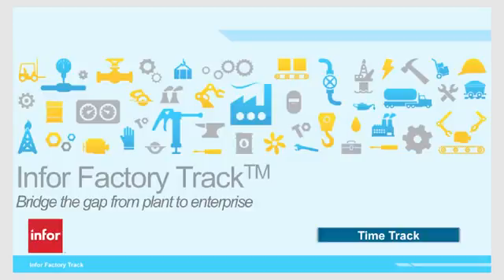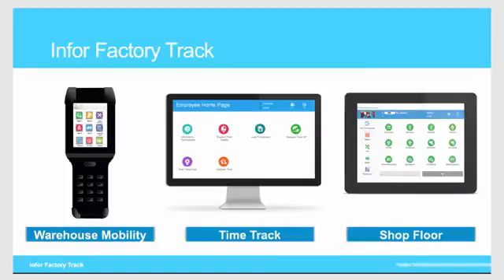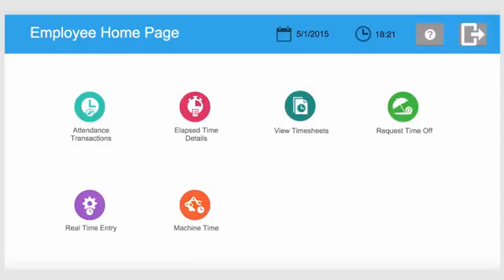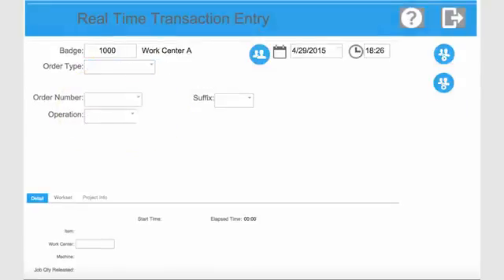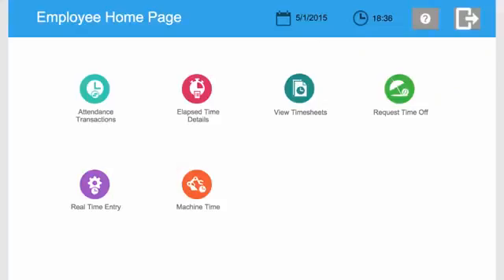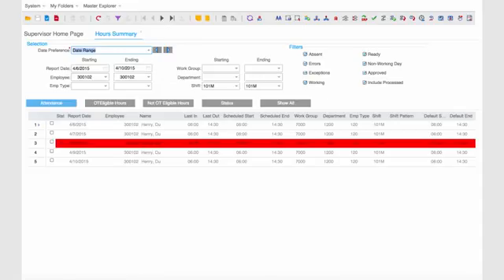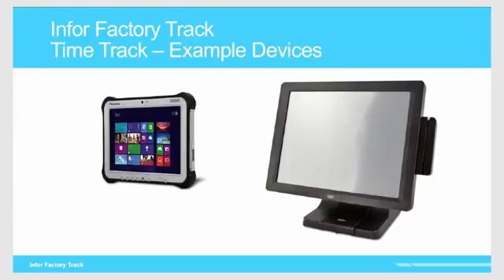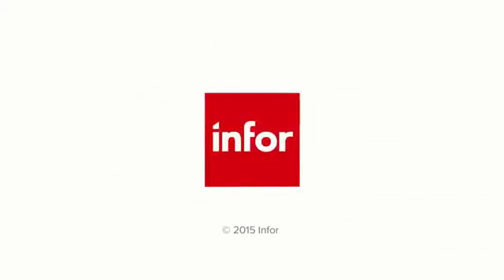Infor Factory Track | Time Track Overview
Infor Factory Time Track—For automating labor tracking and
attendance operations